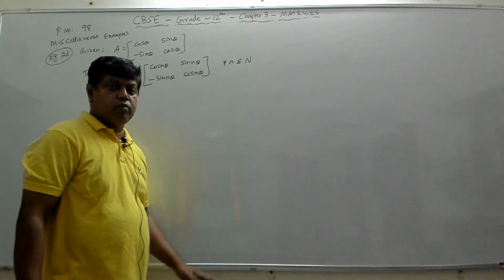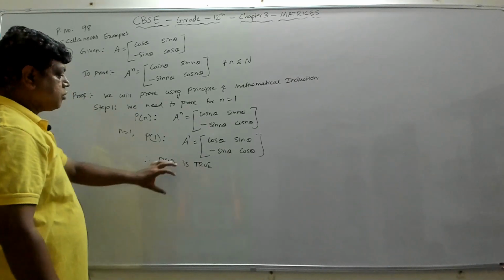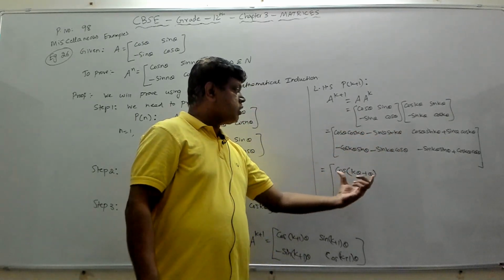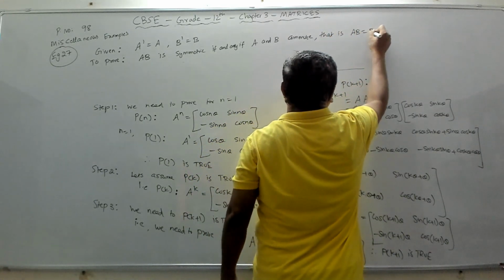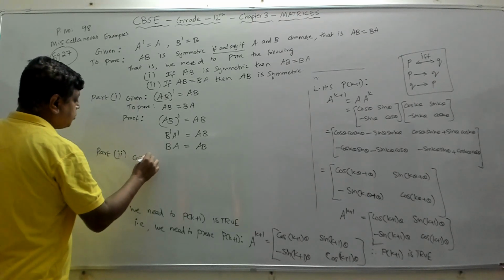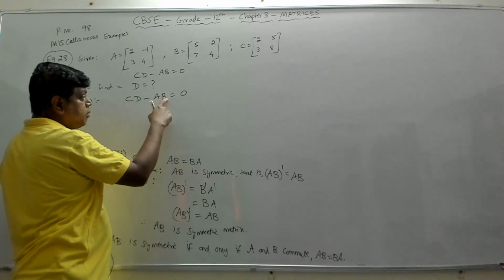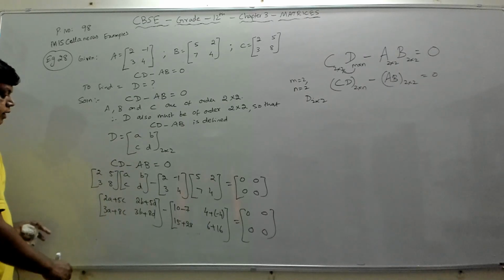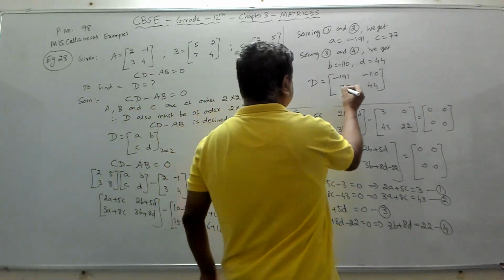Class 12 Maths NCERT CBSE Chapter 3 Matrices Misc Eg Qs 26-28 Video018 in English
You will learn about Miscellaneous Examples 26 to 28.